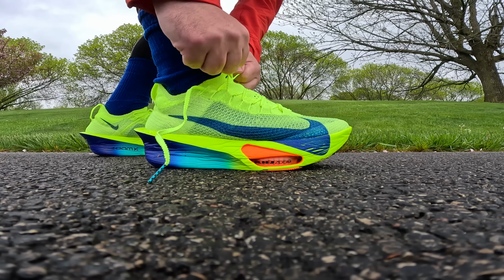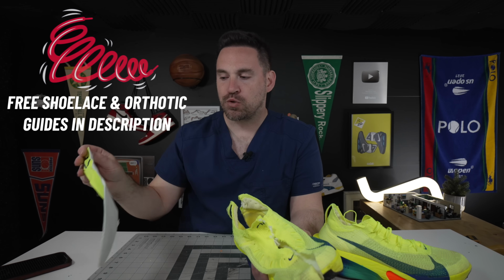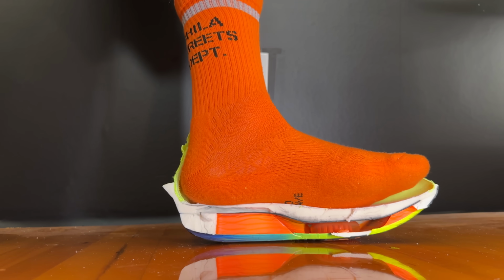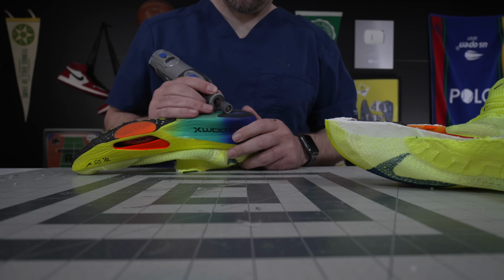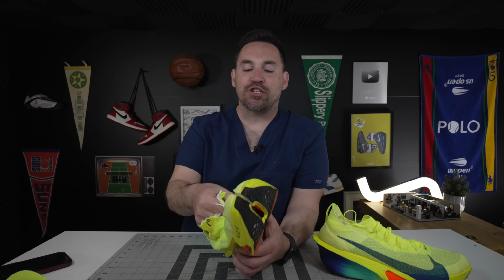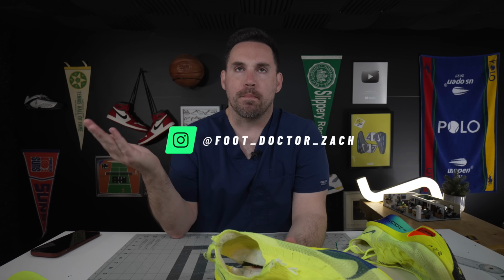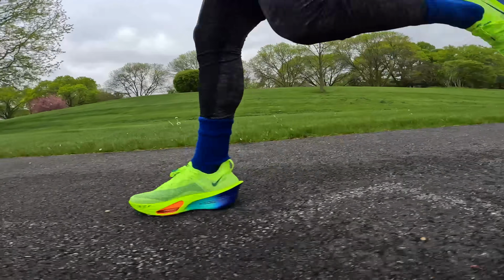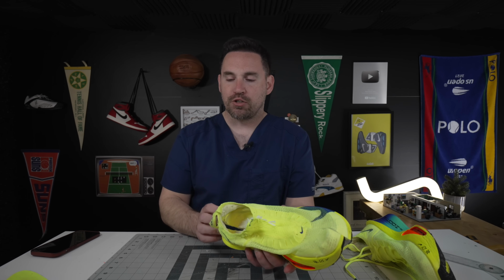Nike Alphafly 3 Performance Review By Real Foot Doctor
Real foot doctor reviews the Nike Alphafly 3 running shoe.

The best performance socks on the market

Orthotics & products in my videos
Confused on what custom orthotics to get? This guide has you covered:

As a foot doctor I look at running shoes and running shoe technology a bit differently as I focus more on what foot types benefit from these shoes as well as the running shoe's functional attributes on the road and trail

Some of the main areas we cover in this basketball shoe shoe playtest, and performance review of the Nike Alphafly 3

- The weight, durability, fit and playability
- What are the features of the insole, midsole, and outsole
- Nike running shoe technology explained